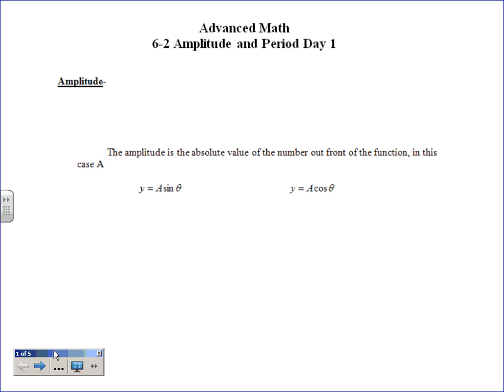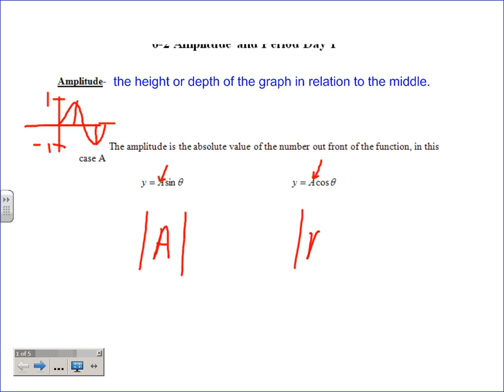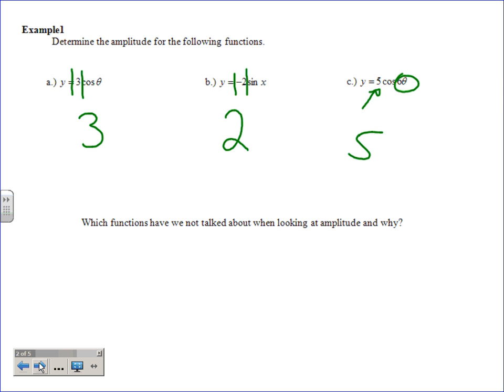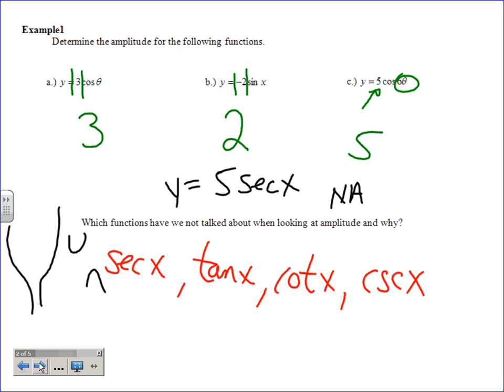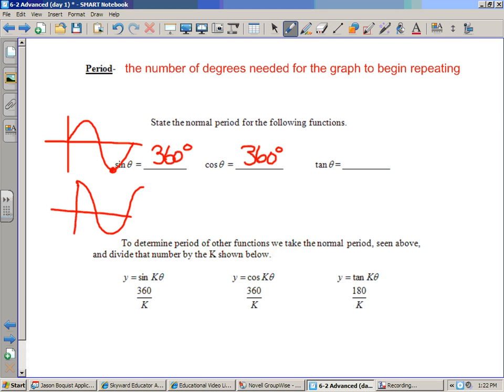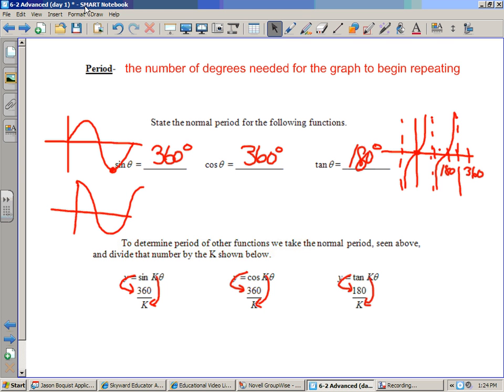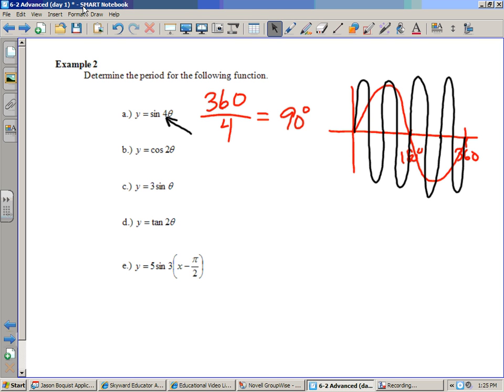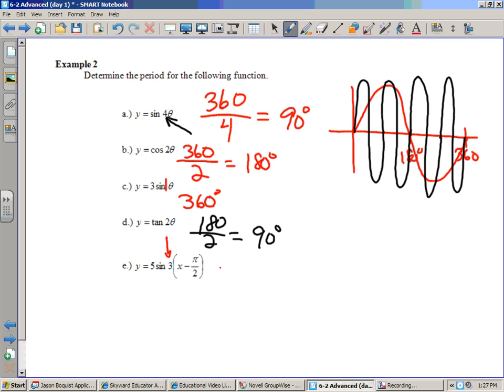Advanced Math 6-2 day 1 part 1.wmv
Part 1 of Advanced Math section 6-2 day 1 dealing with amplitude and period of trigonometric functions.